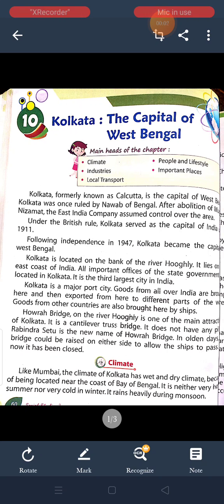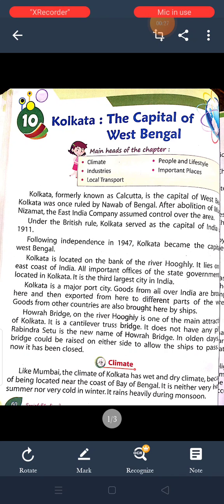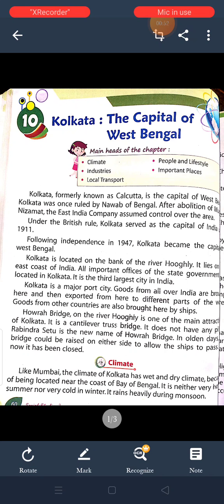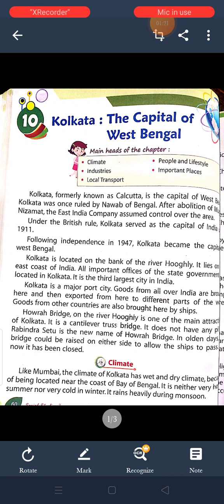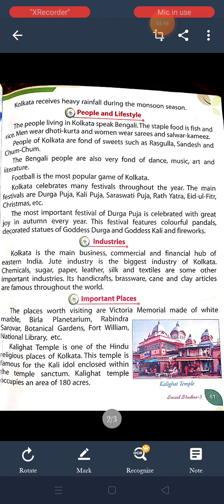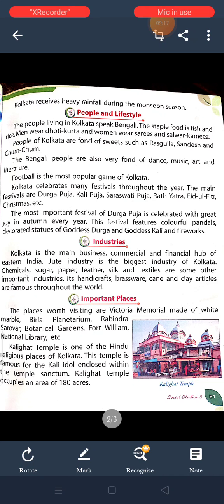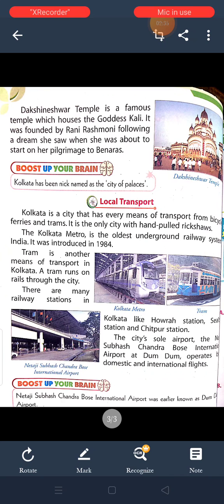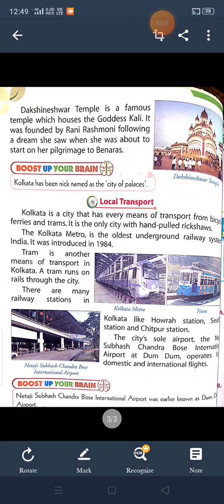Class 3, Chapter 10, Social